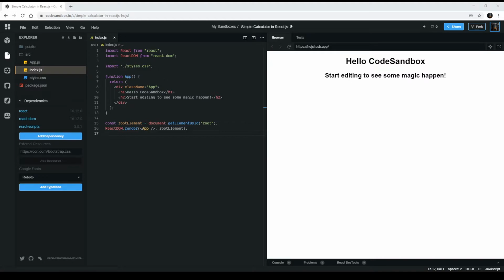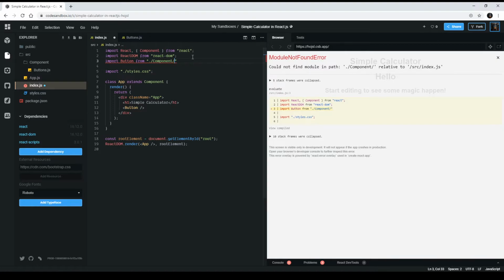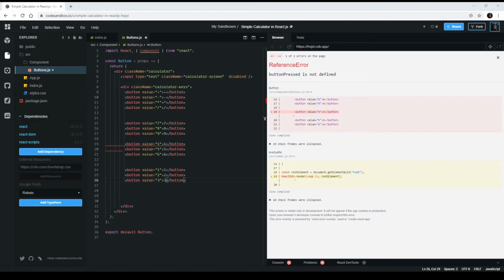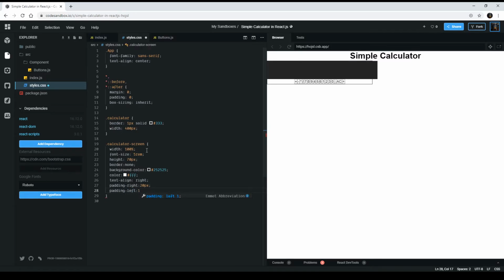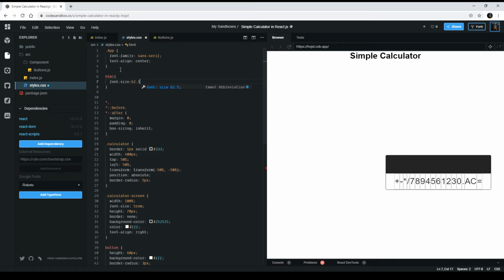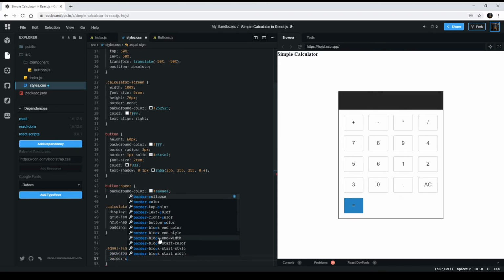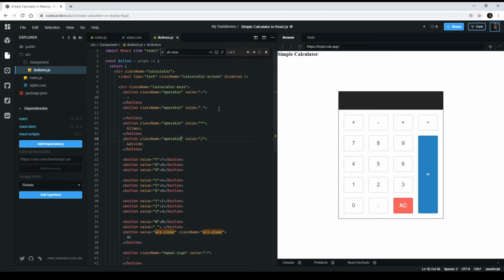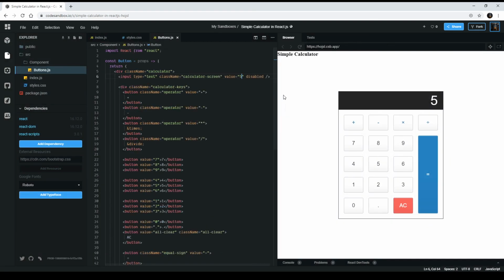React.js Calculator Tutorial with CSS Grid Part-1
In this video I will walk you through the steps it takes to build a completely modern calculator using React.js and CSS Grid best practices.